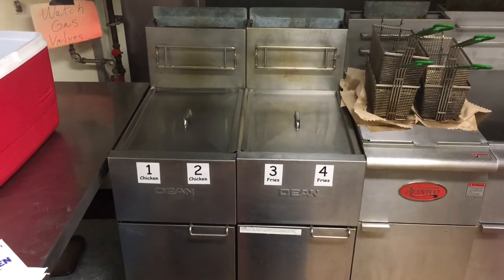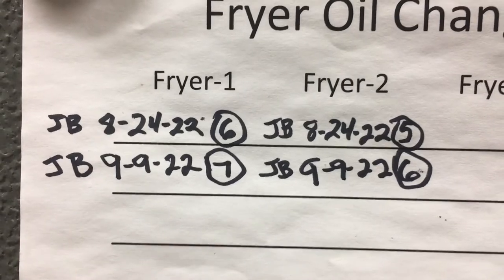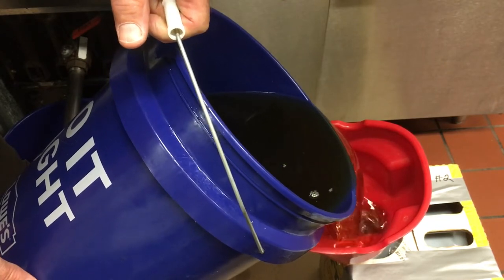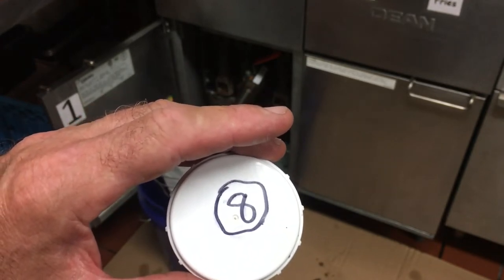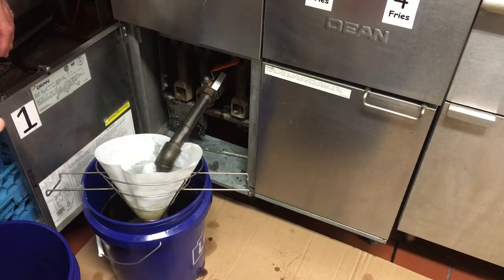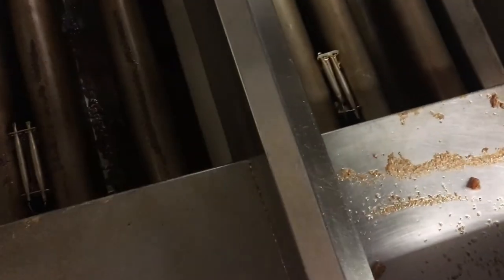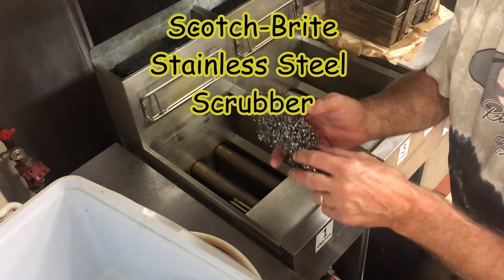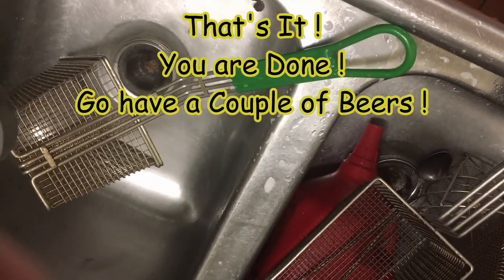Cleaning a Commercial Deep Fryer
This Video show you Step-By-Step Instructions on cleaning the Commercial Deep Fat Fryers.